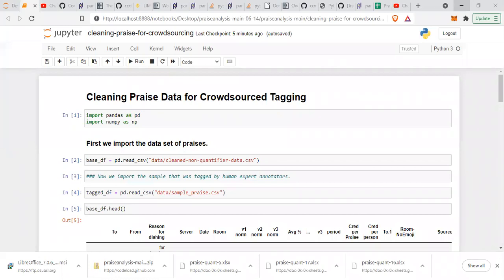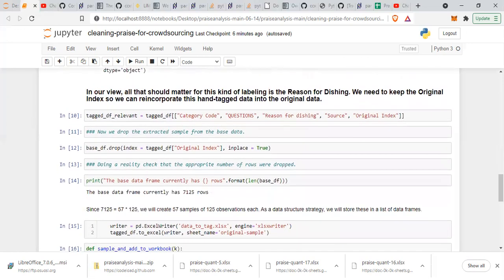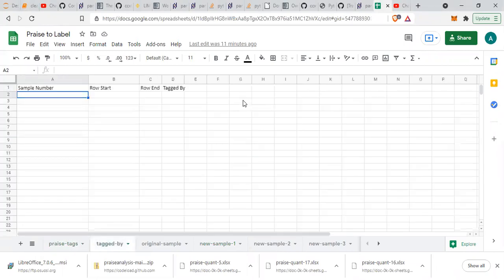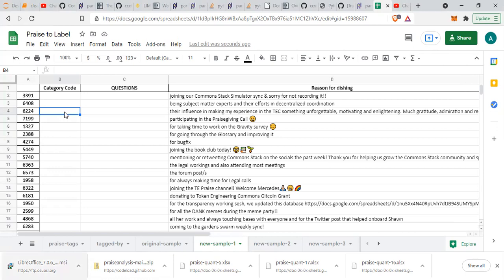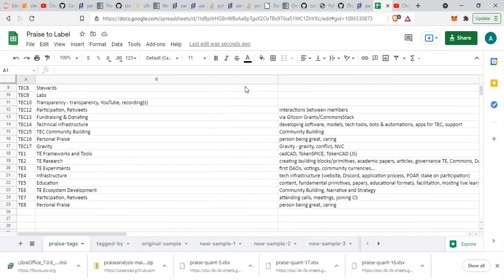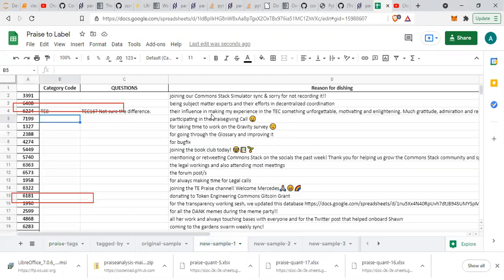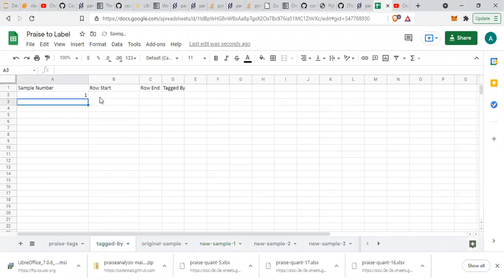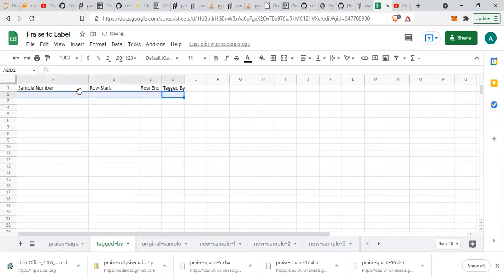Hand Labeling Praise